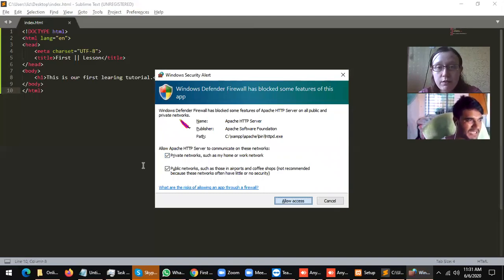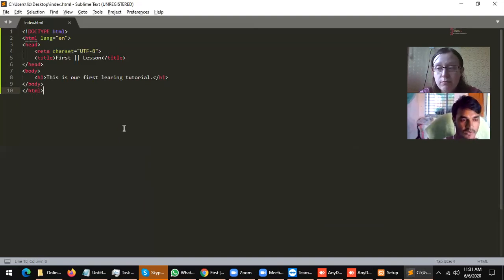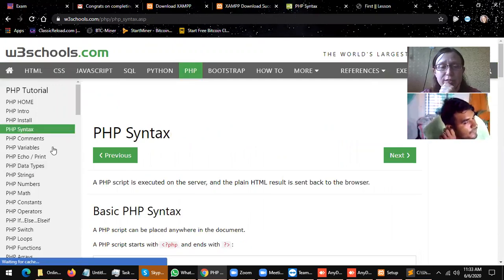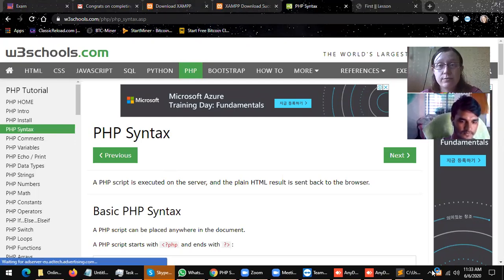PHP Tutorial Lesson 1 Part 2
In this part we talk about the difference between HTML and PHP.